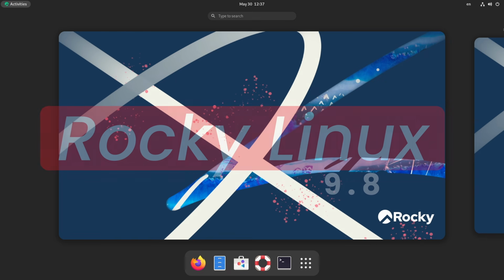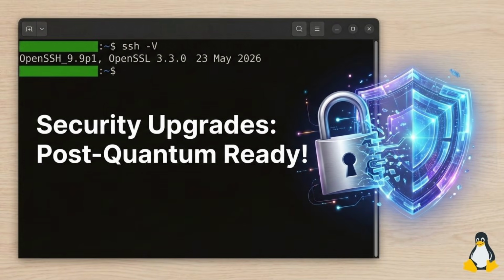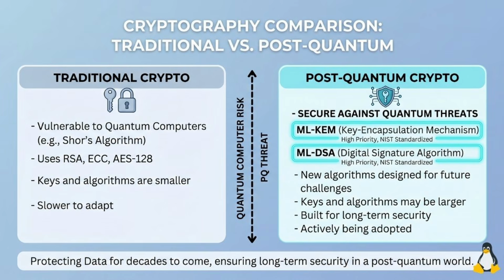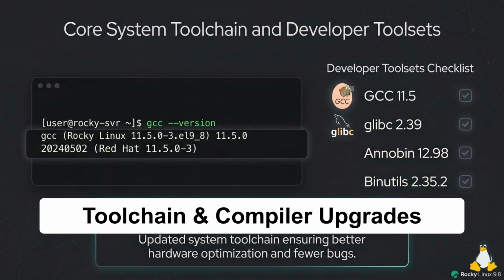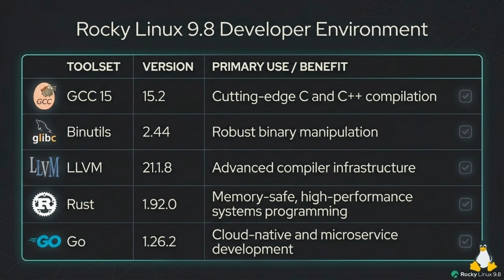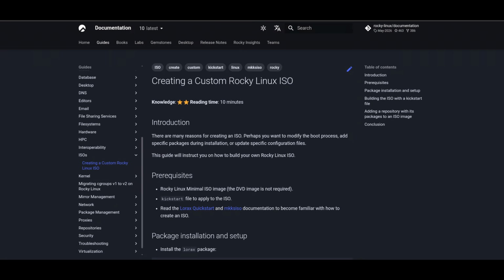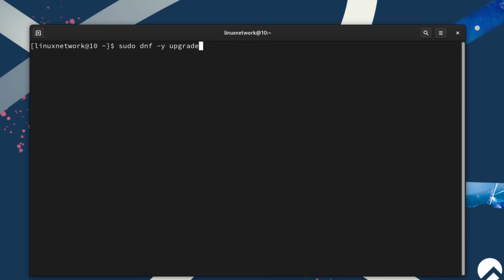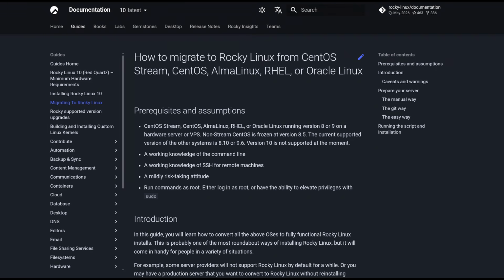Rocky Linux 9.8 | The Most Stable Linux Just Got A Massive Upgrade!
Rocky Linux 9.8 is officially here! In this video, we break down the latest point release of the direct, 100% bug for bug RHEL-compatible successor in a completely straightforward and beginner-friendly way.
We take a deep look into its cutting edge security updates, completely refreshed application streams for developers (like Node.js 24 and Rust 1.92), massive enhancements to the Image Builder for WSL2/Cloud environments, and a step bystep guide on how to safely upgrade your existing systems.

If you enjoy methodical, analytical Linux distribution reviews and technical tutorials without the unnecessary hype, make sure to SUBSCRIBE and ring the notification bell to stay updated with every new video!

💬 COMMUNITY & DISCUSSION
What are you planning to deploy Rocky Linux 9.8 on? A home lab, production server, or a WSL2 instance?